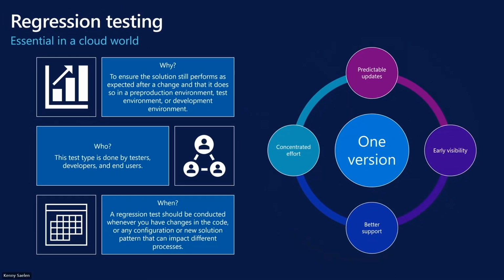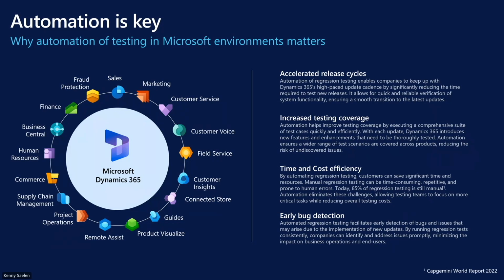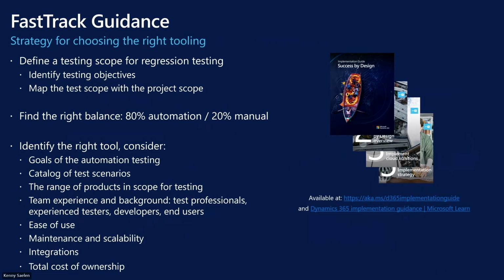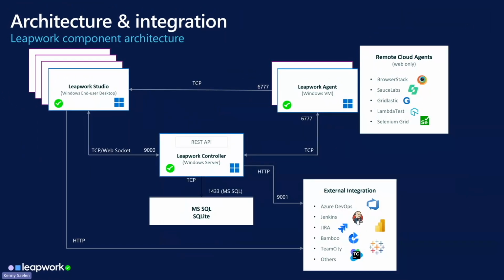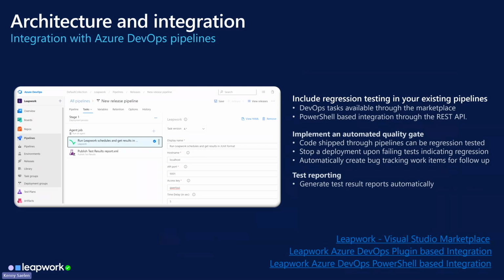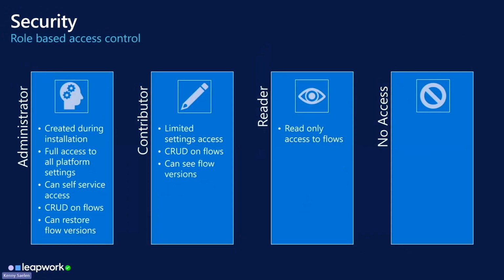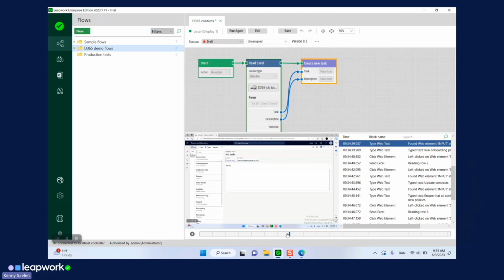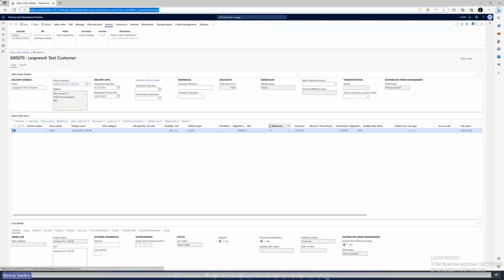Dynamics 365 Automated Regression Testing with Leapwork | August 30-31, 2023 - TechTalk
Regression testing is an absolute must in the Dynamics 365 ecosystem. It enables teams to accelerate release cycles, increasing testing coverage, improve time and cost efficiency and ensure bugs are detected proactively as early as possible. There are a variety of tools available to regression test Dynamics 365 applications. One of those tools is Leapwork. This TechTalk will dig a little deeper into regression testing across Dynamics 365 applications with Leapwork covering topics like its solution capabilities, DevOps integration, Order to Cash demo and more.

00:00 intro

00:42 Agenda

01:05 Regression Testing

04:45 Automation is key

06:37 FastTrack Guidance

10:12 Support for a wide range of platforms

12:12 Architecture and integration

20:31 Security

24:01 Demo 1

27:20 Demo 2

30:54 Next steps

31:29 Questions

Presenters: Kenny Saelen, Andrea Bunduc